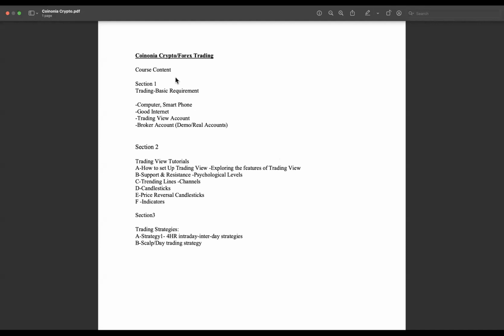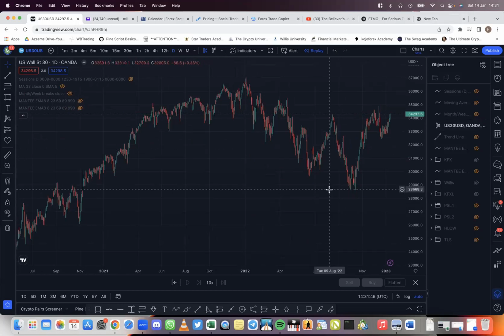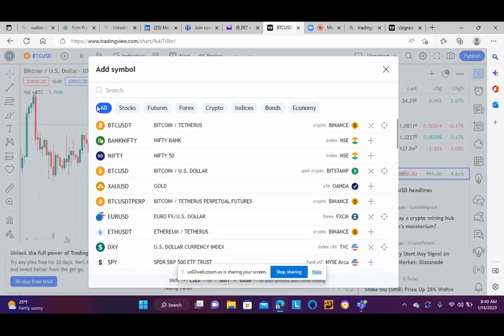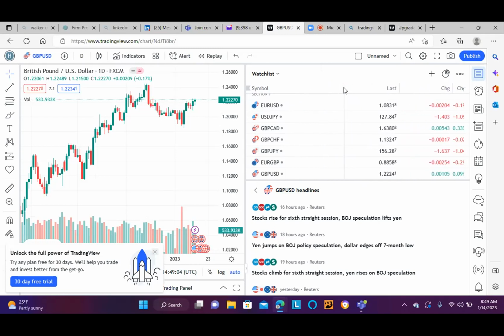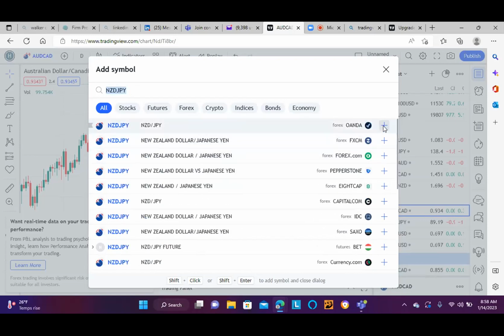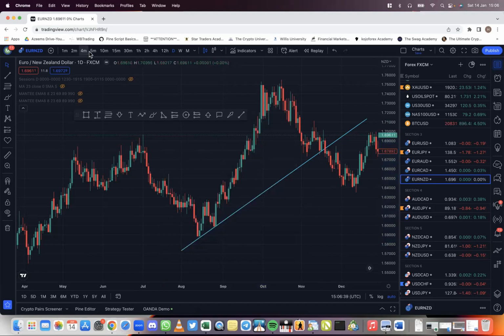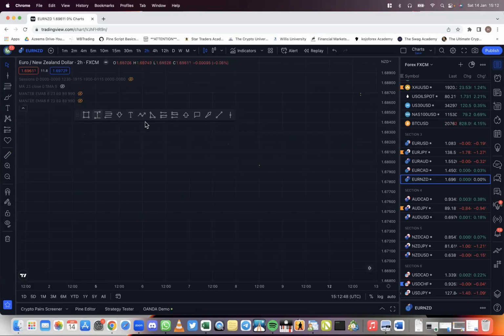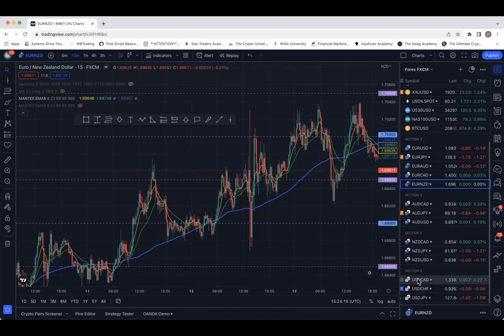Trading View Overview Part 1